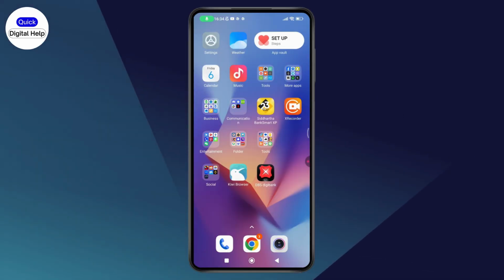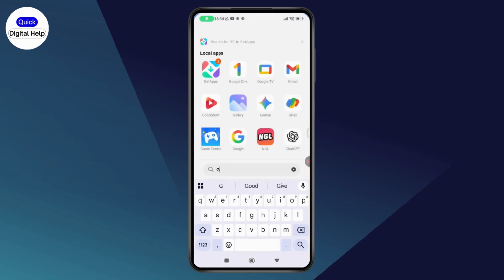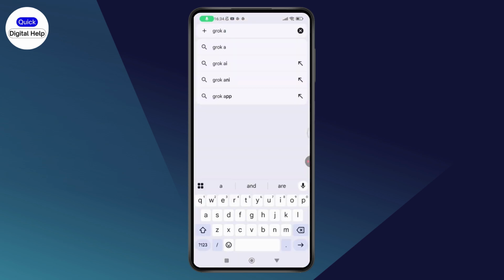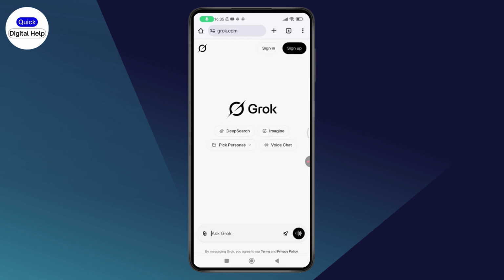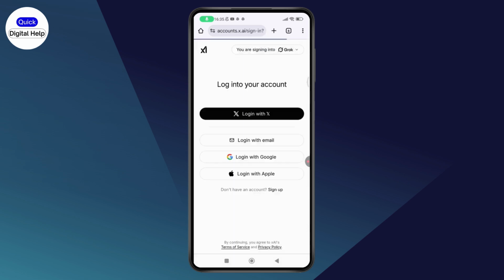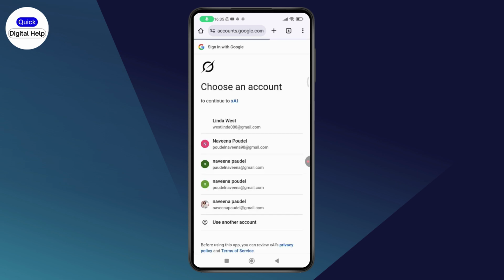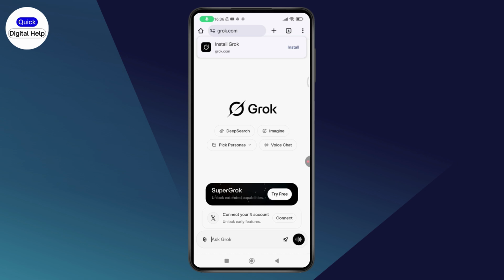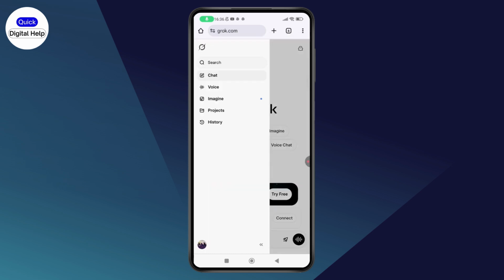HOW TO LOGIN GROK AI ACCOUNT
If you want to login grok AI account, you can install grok AI and open up the application, or you can go with a browser and search for grok AI and go with grok.com. Make sure that you have a stable internet connection. To sign in or login, use the sign in option in the top right, and you’ll be able to login with your X or you can login with your email or your Google or Apple. You can go with login with Google, select your Google account, and continue, and that’s it—you’ve been logged into your account. You can also go with install in the top right and the application will be installed, with no need to login because it will already log you into your account.

00:00 Introduction
00:10 login grok AI account

login to grok ai using google, login grok account, sign in grok ai account, grok ai login, how to login grok, how to login grok ai